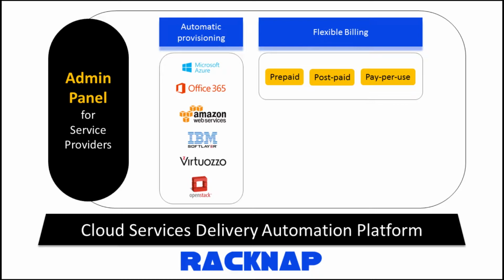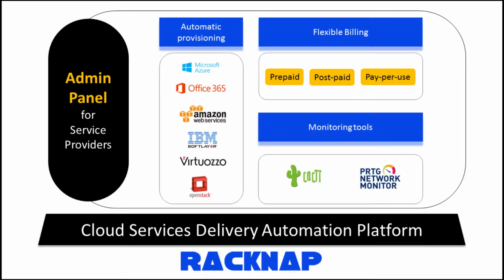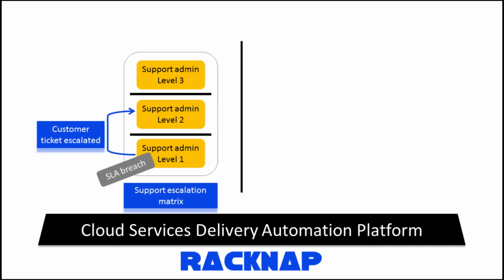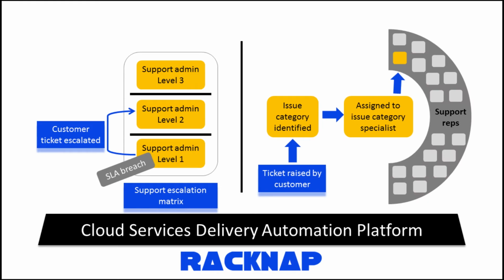Basic overview of RackNap